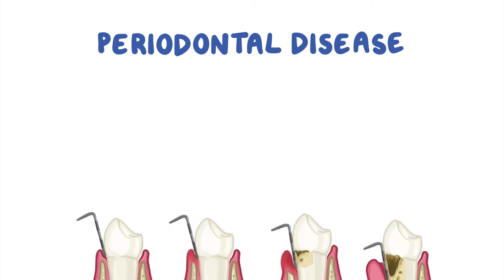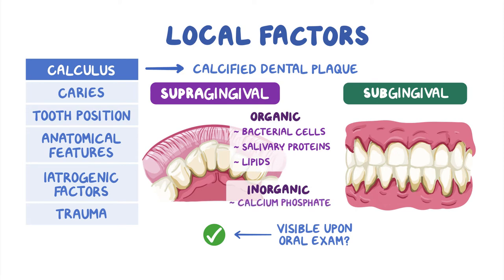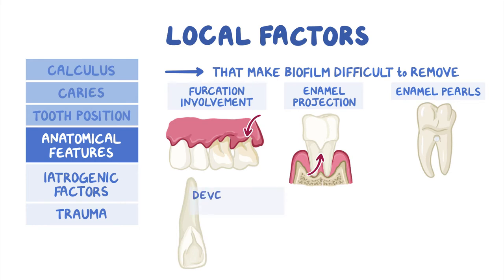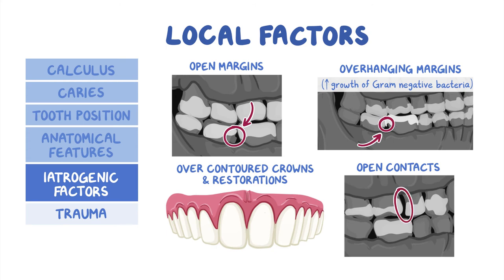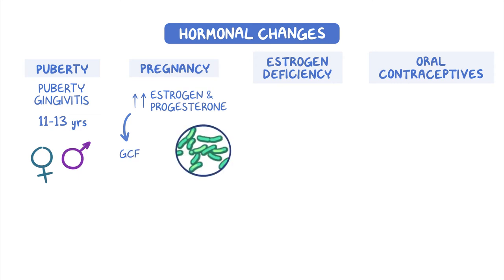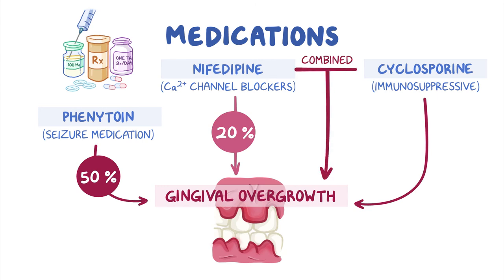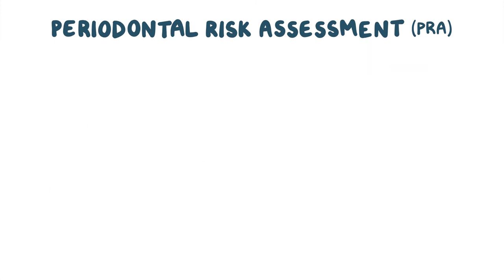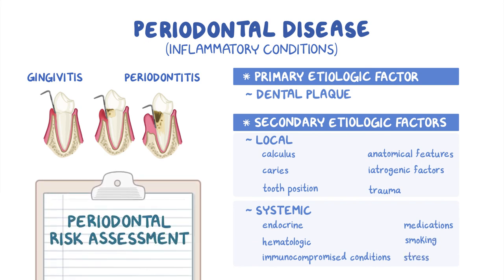Risk Factors for Periodontitis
What is Periodontitis? Periodontal disease refers to a group of inflammatory conditions that affect the tissues around the teeth.